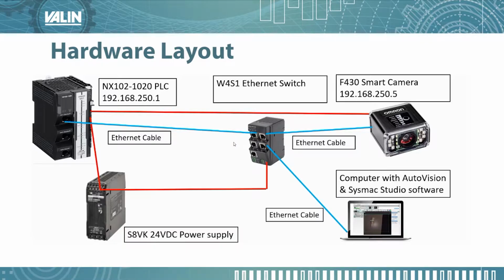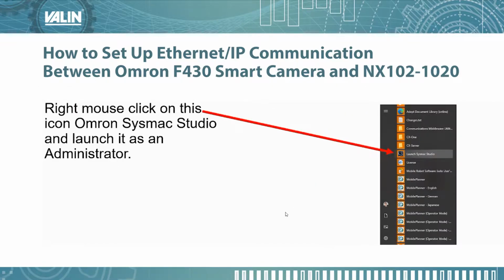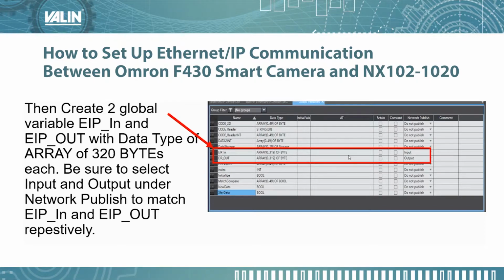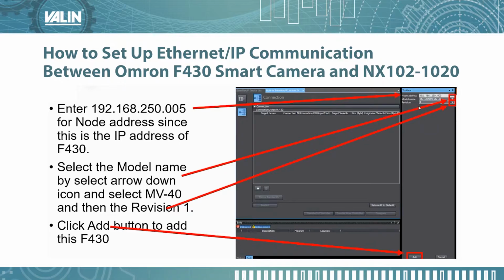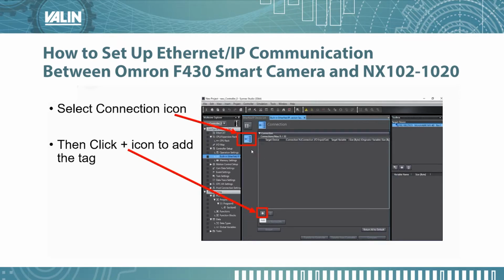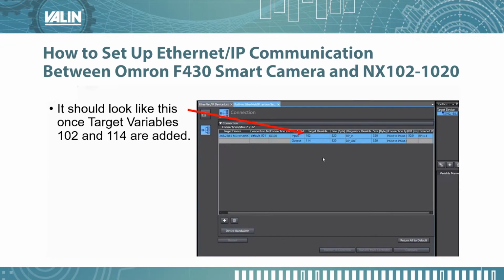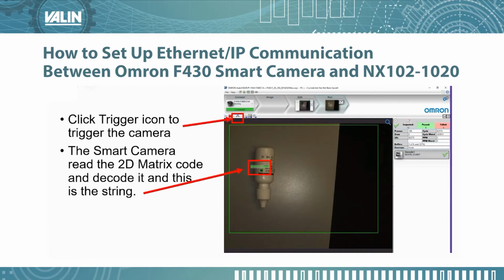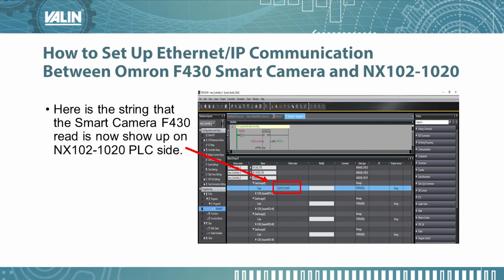How to Setup Ethernet/IP Communication Between Omron F430 Smart Camera and NX102-1020 PLC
Hello everyone. In this video clip I will show you how to setup Ethernet IP communication to receive a 2D Matrix Code between an Omron F430 Smart Camera and NX102-1020 PLC.

I’m Tom Trinh, Senior Application Engineer for Valin Corporation. Let's get started.

So here's my hardware layout. I have an S8VK 24 Volt DC power supply that I use to power up my NX102 PLC, my W4S1 Ethernet switch and my F430 Smart Camera. I also have three Ethernet cable here. One of them is connect between the switch and NX102 PLC. The second Ethernet cable is connected between the switch and the F430. Smart camera. And the third Ethernet cable. Is used to connect between the Ethernet switch and my computer running. Sysmac Studio software. In this video I will cover only the Sysmac Studio portion.

So, first and foremost you want to make sure your firewall turned off in your computer's Windows Defender Firewall. So, you want to turn off these three selections.

Then you want to launch Sysmac Studio by right mouse click on it and then run it as an administrator. Then what you want to do next is to create 2 new global variables. One for data coming from the F4:30 and one for data going to F430 by double click the global variable here. Then you want to right mouse click within the global variable window, and you want to right mouse click and select Create New.

Then you want to create two global variables. EIP_in and EIP_OUT with the data type of Array of 320 bytes each and be sure to select the Input and Output under the Network Publish to match the EIP_in  EIP_OUT, respectively.

Then you want to select tools. and select Ethernet IP connection setting. Since we connect the F430 to connect first port of the NX102, so you want to select node address 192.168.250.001. Then the next thing you want to do is to click the add button to add the F430.

A new window will show up and you want to type in 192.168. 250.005 for the node address. Since this is the IP address for the F430 then you want to select the model name. You can click the arrow down icon and select MV-40, and then under the revision you want to select revision one. And then you want to click add button to add the F430.

Once you finish that, the MV-40 should appear. You then want to click Register All to register the EIP Global variable tags to this Ethernet/IP connection settings. Then you want to click the register icon here. Then you want to select this Connection icon. And another window will show up here and you want to click the Plus icon to add tag. Then you want to select arrow down icon and select MV-40.

Then you want to click the arrow down icon under Originator variable and select EIP_ in for input an EIP_OUT for output, respectively. You then want to click the top cell under target variable and enter 102 for this cell and 114 for the cell below that correspond to the input and the output. It should look like this once the target variable 102 and 114 are added.

Then you want to click online icon so you can connect to the PLC. Once the PLC is connected, you want to click Transfer to controller to send the Ethernet IP settings to the PLC. Another window will show up. You want to click yes to send. And then another window will show up. You want to select Change to Program mode and execute the transfer. So once the transfer is in progress, you will see this message here. And after the transfer is complete, you want to click Yes.

So that's basically allow you to finish the setup of the Ethernet/IP configuration on the PLC side. To test it. you go back to the AutoVISION and you want to trigger the icon to trigger the camera. Typically you will have a sensor that as a gate sensor to trigger the camera, but within the AutoVISION I can use this trigger icon to trigger the camera and that's what I did and the smart camera will then read the 2D Matrix Code and decode it and the string that it read will appear here.

Then on the Sysmac Studio side, you will see the string the Smart Camera F430 read show up in this watch window that matches exactly what it sees on the F430 camera. So that's how the setup of Ethernet/IP Communication on the Omron NX102 PLC.

If you have any questions or are just looking for some help, we're happy to discuss your application with you.